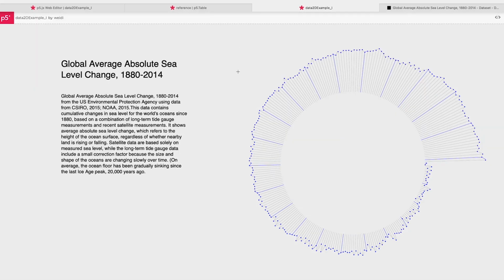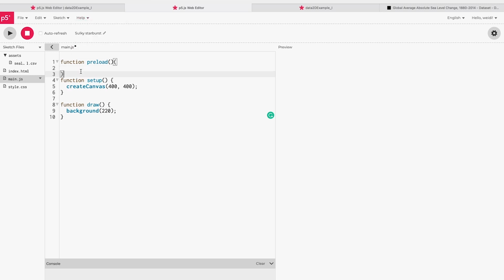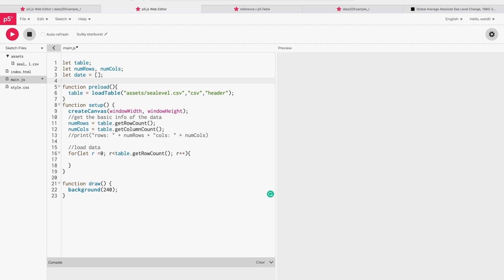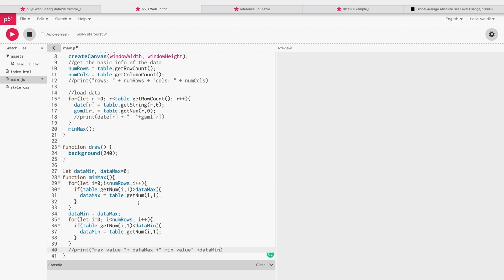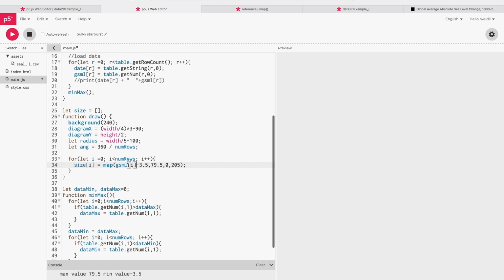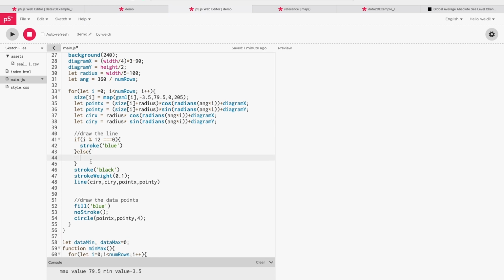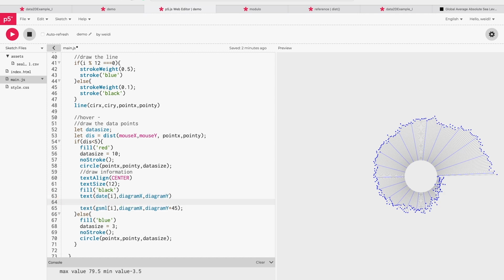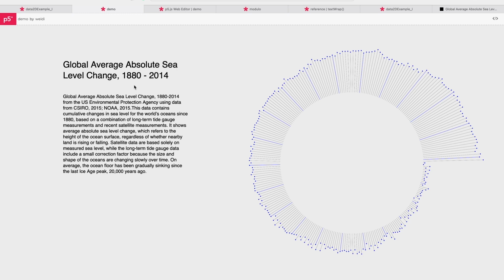P5.JS Tutorial | 2D Data Visualization Part I